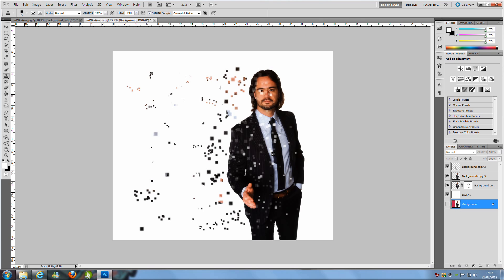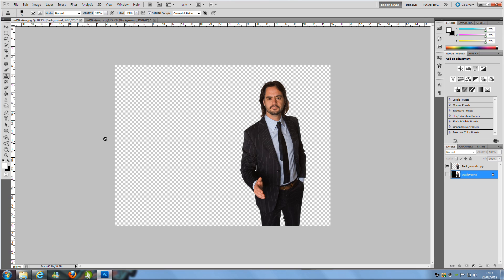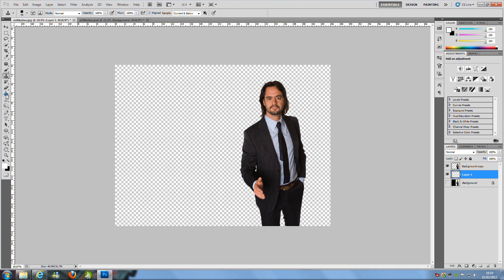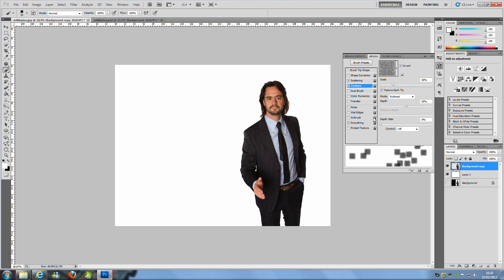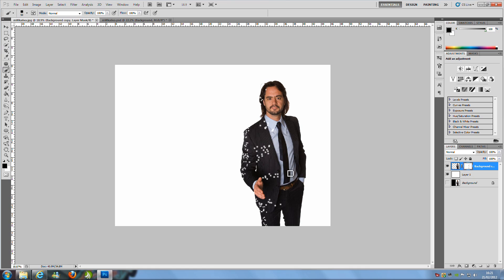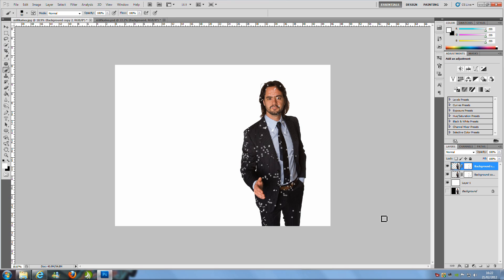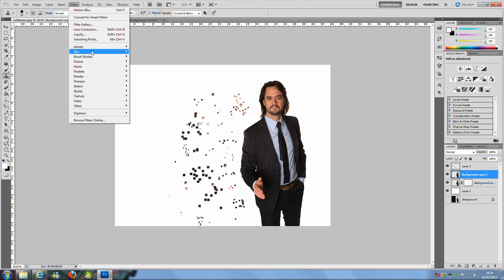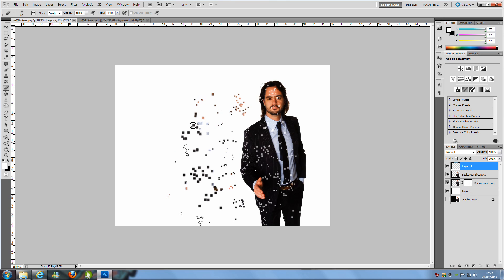Photoshop CS5 Pixelated Effect tutorial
hey
This tutorial will teach you how to make the Pixelated Effect in photoshop so that you can apply this to most images so all your pictures can be perfect.

SSubscribe!

NEW T-SHIRTS!

Google Plus!